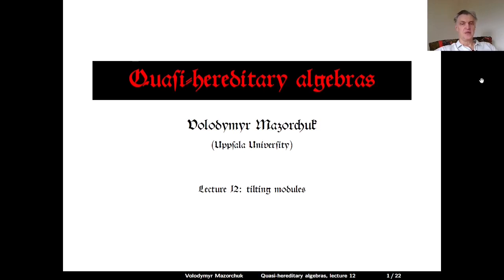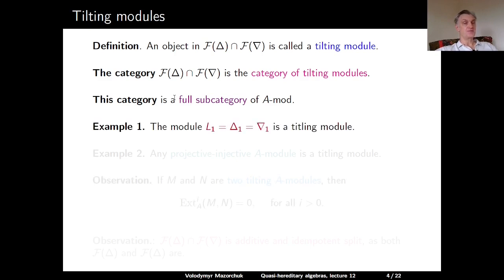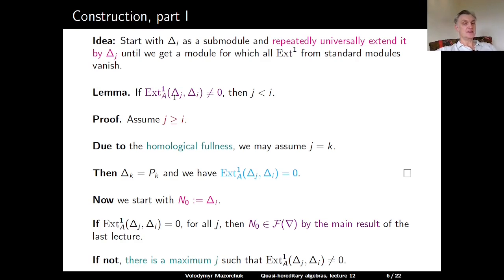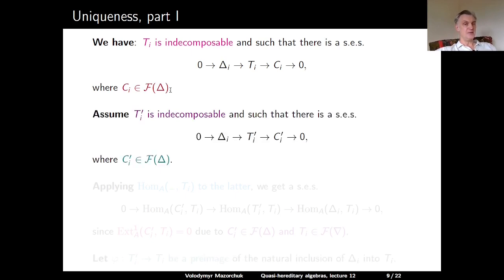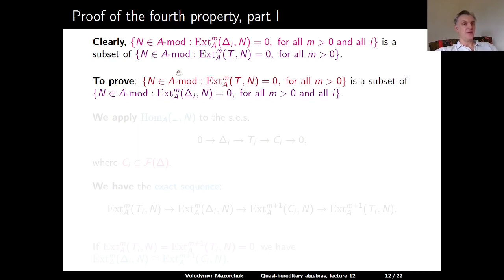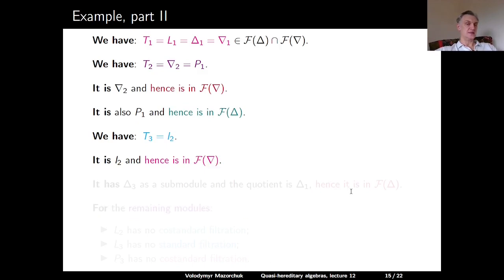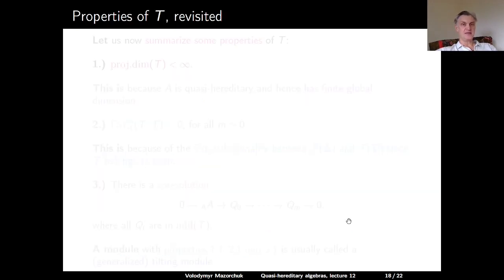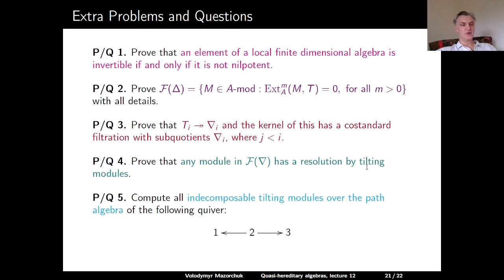Quasi-hereditary algebras. Lecture 12: tilting modules (by Walter Mazorchuk)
Quasi-hereditary algebras.